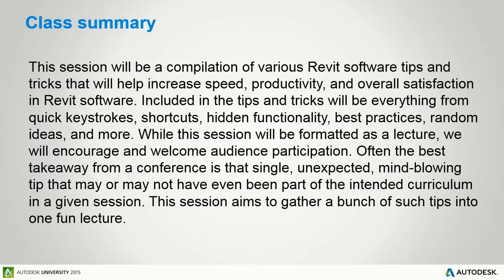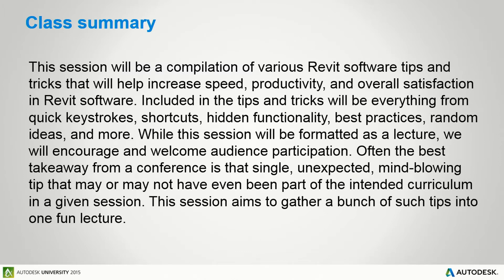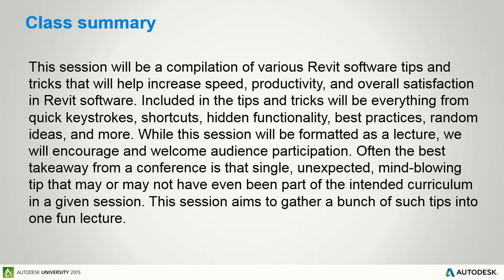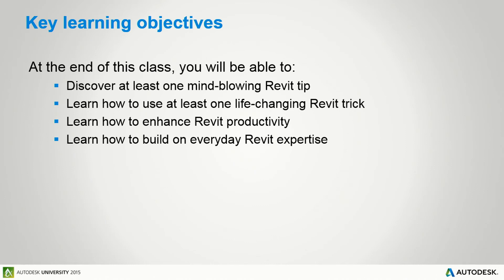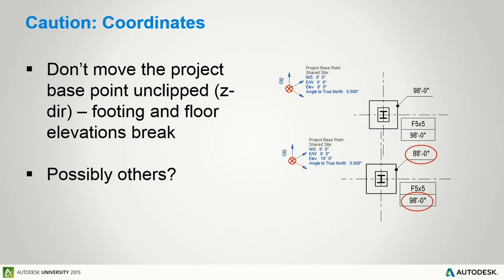Tips and Tricks to Enhance Productivity in Revit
Revit expert Desiree Mackey discusses an anomaly with adding top-of-footing and top-of-floor elevations to tags in Revit. If you change the original project base point unclipped, the elevation tags change in reference to that. This means they may no longer be accurate to your specific piece of the project.